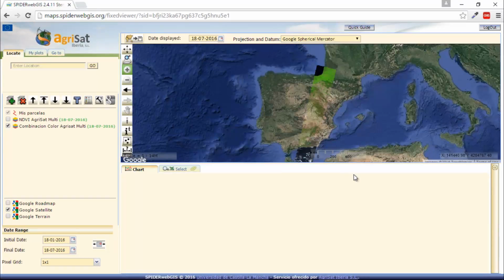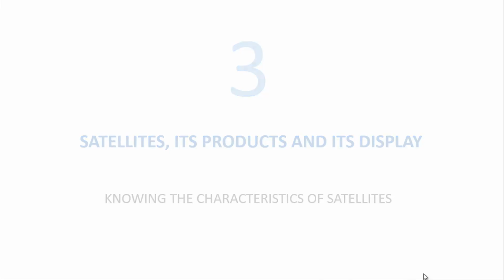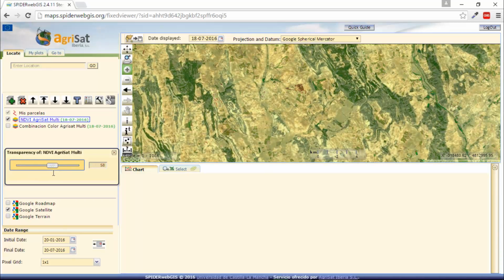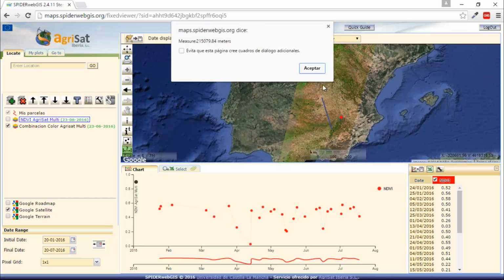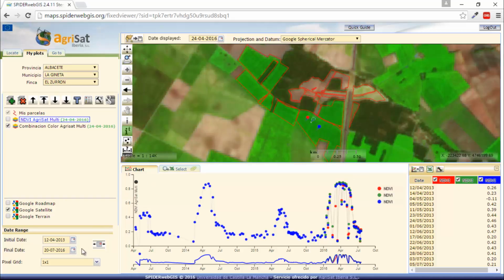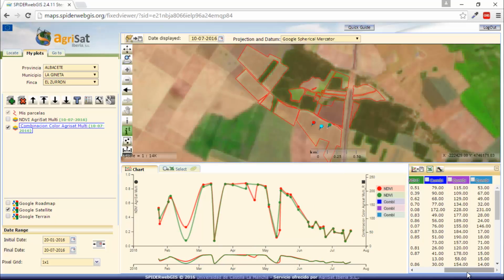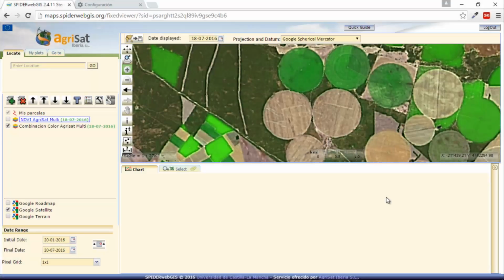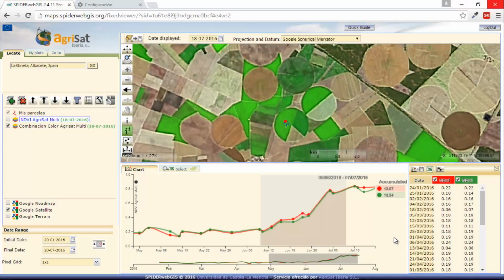SPIDERwebGIS Management Tutorial for Basic Users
SPIDERwebGIS management tutorial for basic users in English